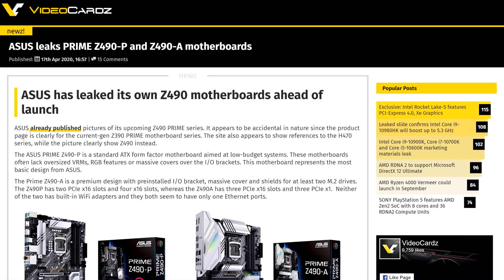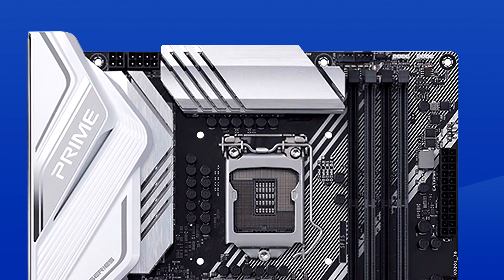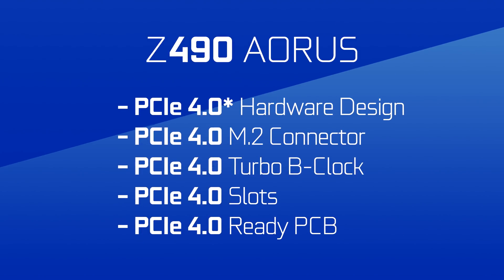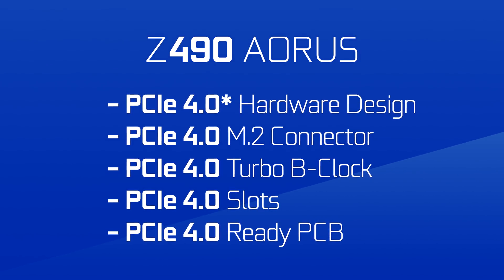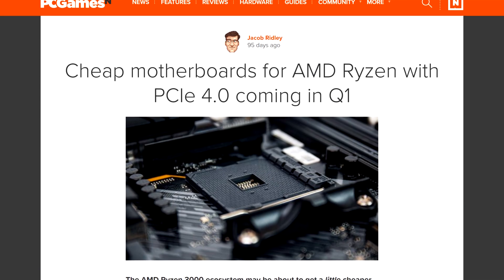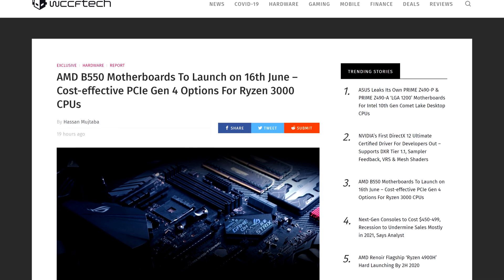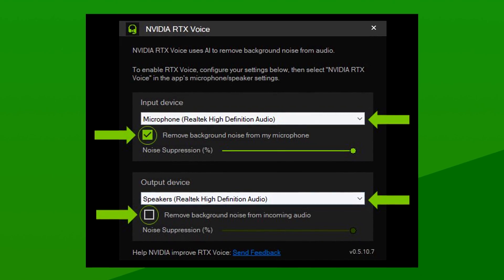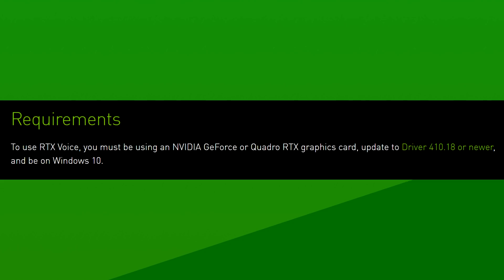Intel Z490 Motherboards With PCIe 4.0 Ready Slots?!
Let's get started with intel. It looks like the Z490 platform has been leaked. Well not so much leaked… ASUS kinda just put them online for everyone to see before the release date. They Put up their prime Z490-P and prime Z490-A on the website, and they look like solid boards. Plenty of I/O , PCIe slots for days although the Z490P skimps a little and they have 2 M.2's each. Oh, and also, the Board needs an 8 pin and a 4 pin for the CPU. Talk about power-hungry.

Anyways, those are the ASUS's prime boards, but what about the Higher-end Gigabyte AORUS models. Well, I actually got a Tip on the boot sequence e-mail that these boards will feature PCIe Gen 4 grade hardware. Now keep in mind, PCIe Gen 4 is not supported by intel's 10th gen, but here is how gigabyte describes this board.

PCIe 4.0 with an asterisk, Hardware design. PCIe 4.0 M.2 connector, PCIe 4.0 Turbo B-Clock and PCIe ready PCB. The asterisk on the box refers you to this description. "Product uses PCIe 4.0 Grade Material. Actual support varies by hardware configuration."

This pretty much confirms that whatever comes next, AKA intel's 11th Gen CPU's will have support for Gen4. Not only that, but it means we might get some AMD level of confusion for people who buy intel. If there are still some of them.

TODAY'S DOSE OF TECH NEWS SOURCES